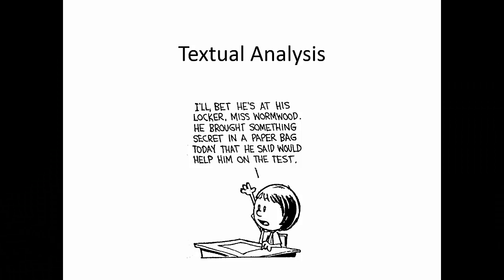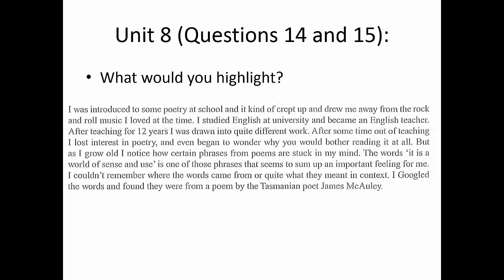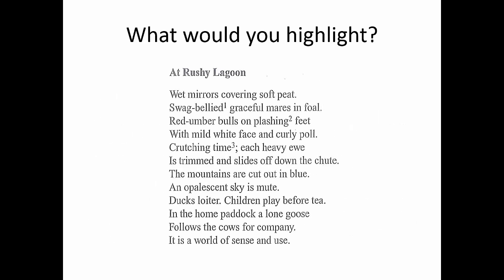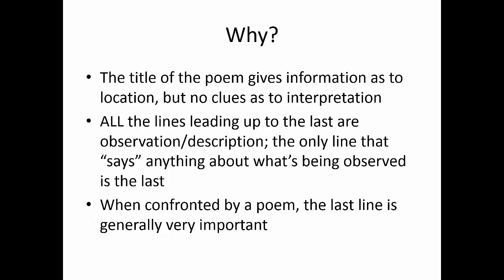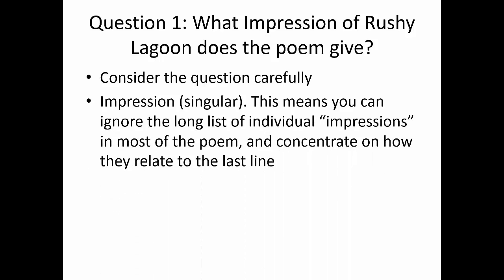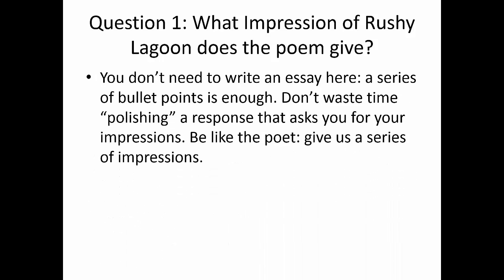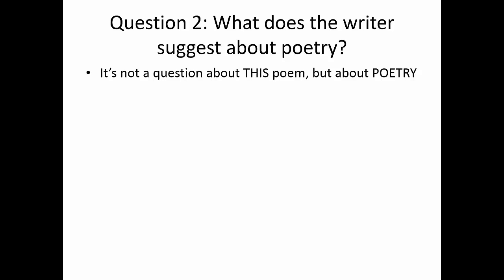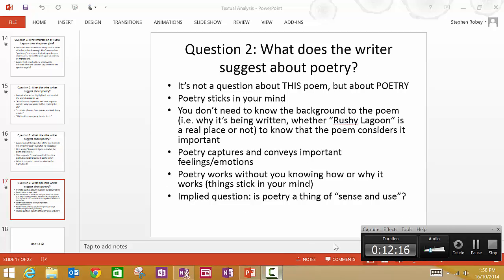Textual analysis of poems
Advice on how to analyse poetry questions for the AST narrated by Dr. Duncan Driver.